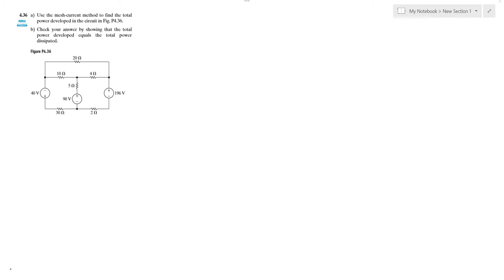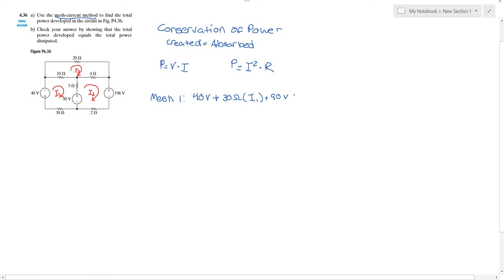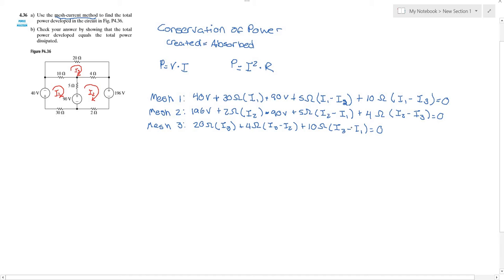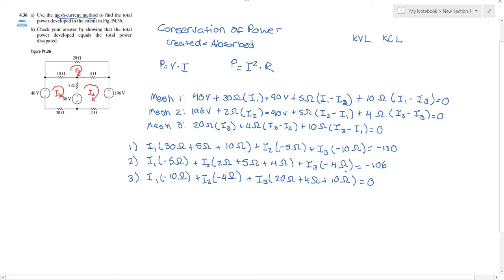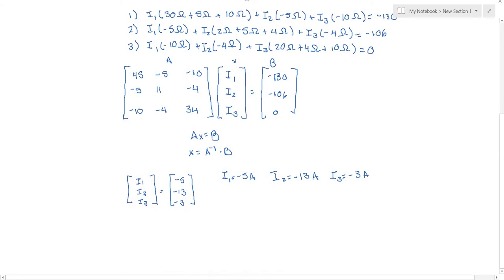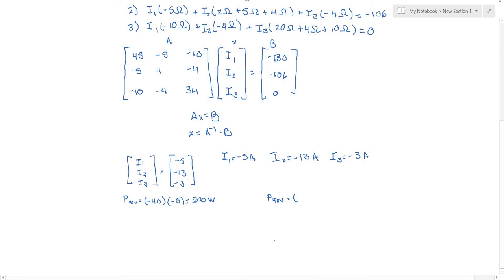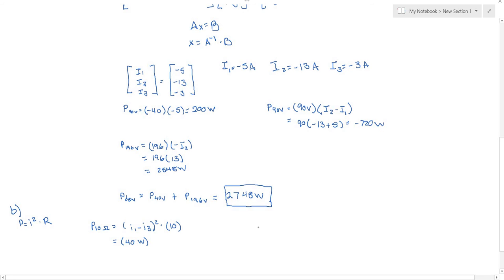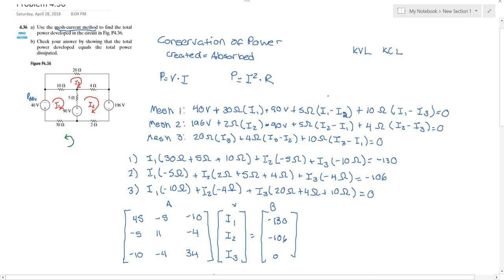ECEN 248 Problem 4.36 Mesh Example